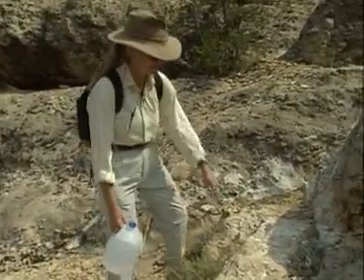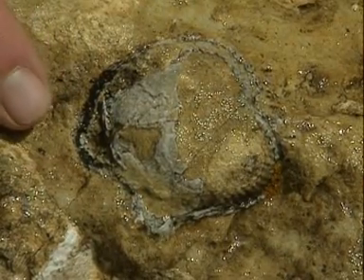Layers in the Grand Canyon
Fossils at different depths of the Grand Canyon are used to date rock layers